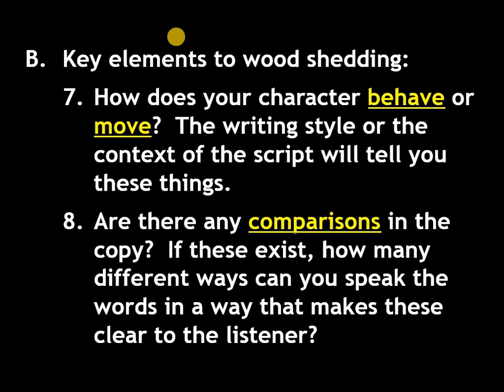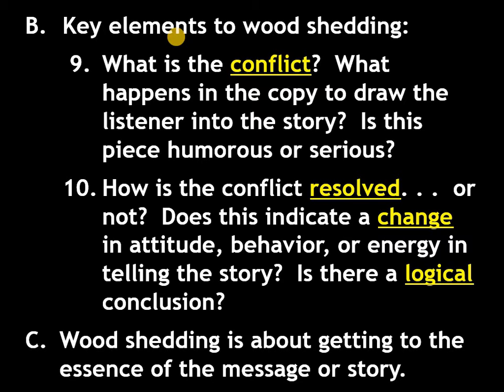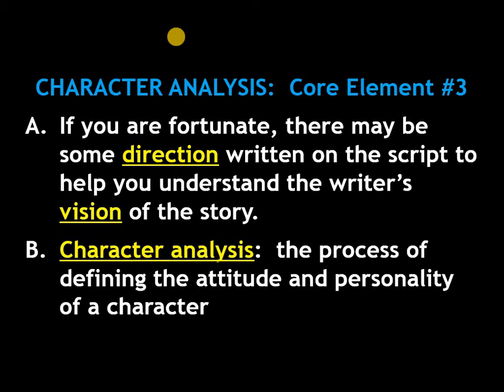BPT 121 Chapter 09 VIDEO Part A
The Art of Voice Acting
CHAPTER 9:  Wood Shedding and Script Analysis
Note Sections I-VI